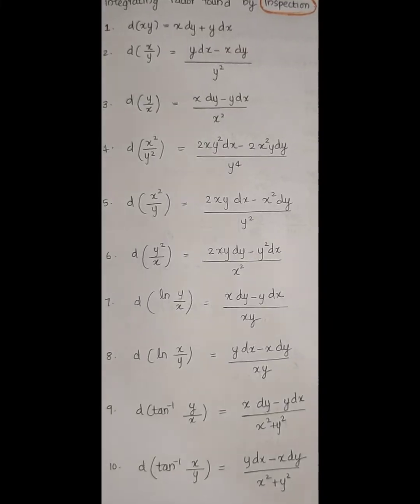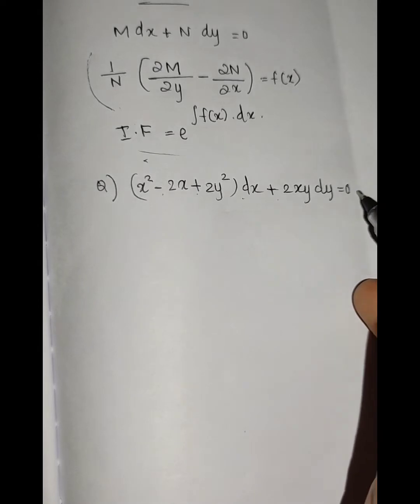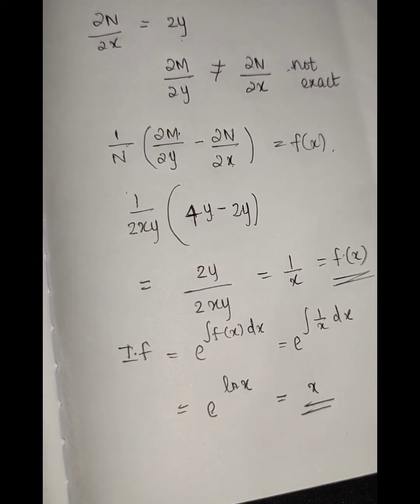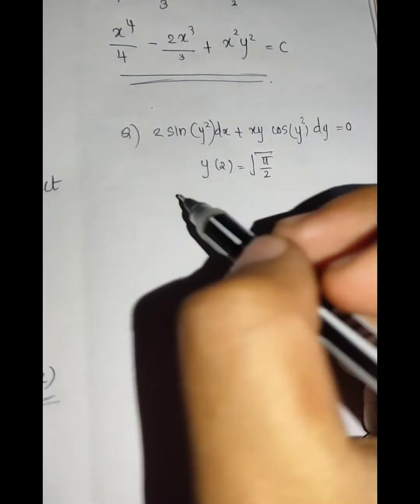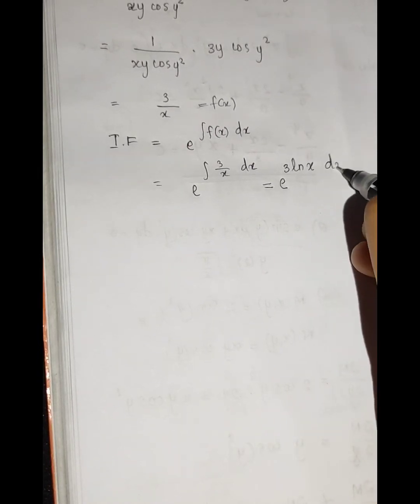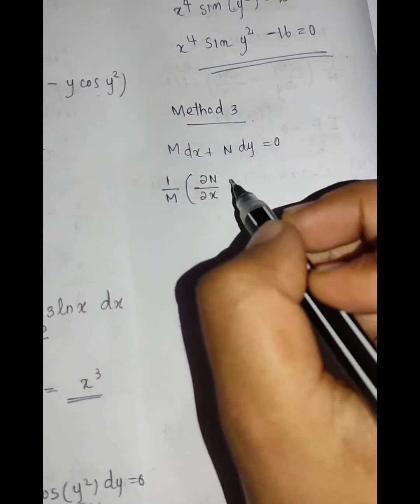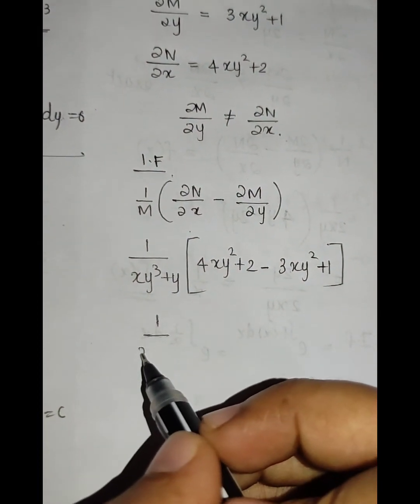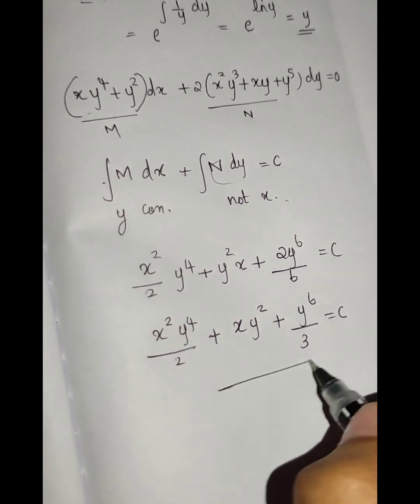CALICUT UNIVERSITY 6TH SEM BSC MATHS DIFFERENTIAL EQUATIONS INTEGRATING FACTOR